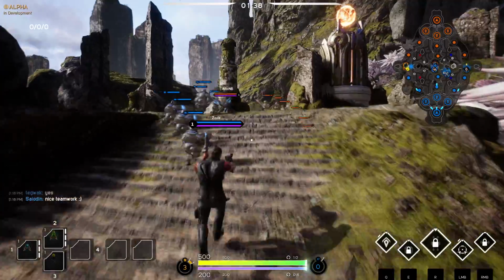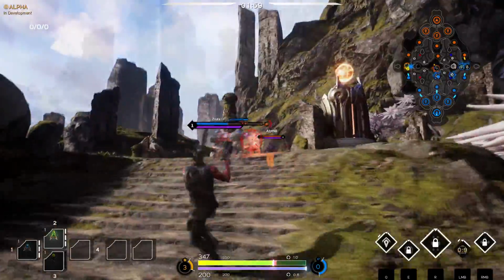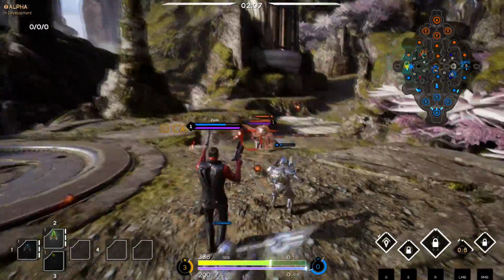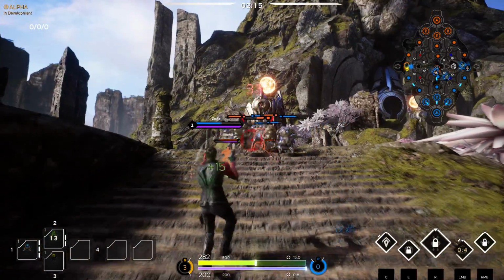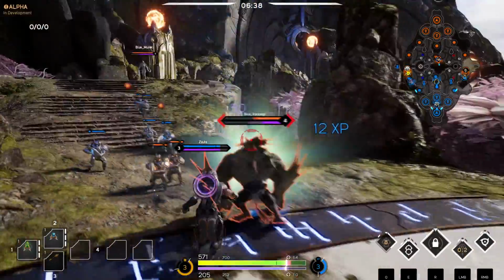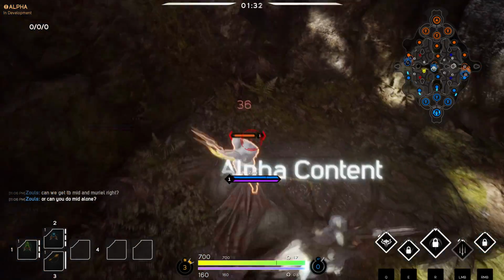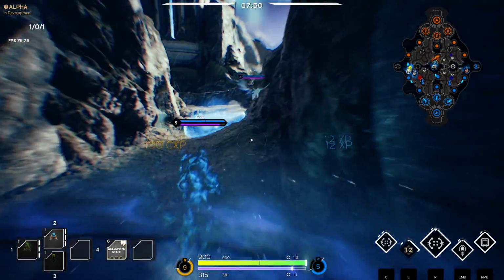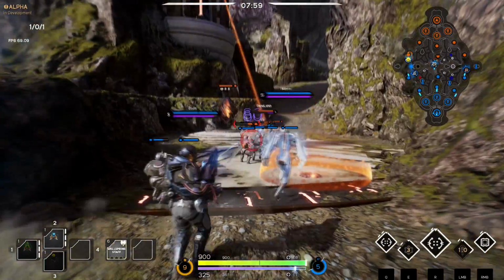(Outdated)Paragon Guide; Everything you need to know. Part 1: Basic Systems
So this is the first video in my video guide called "everything you need to know" which will cover everything i find important in the game. put a comment in the section below if you have any questions :D